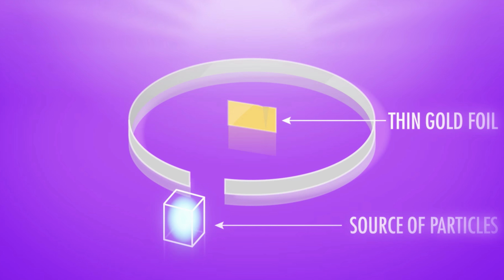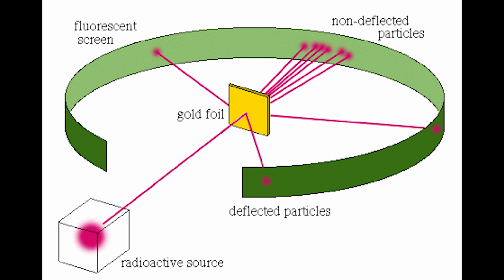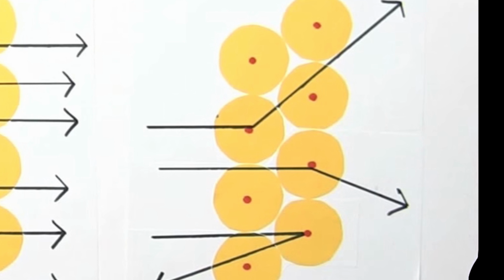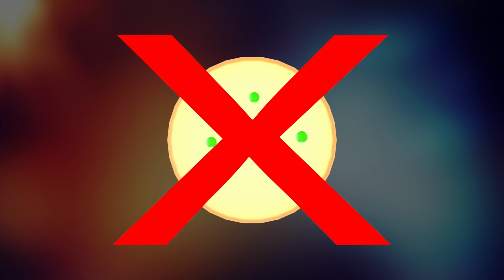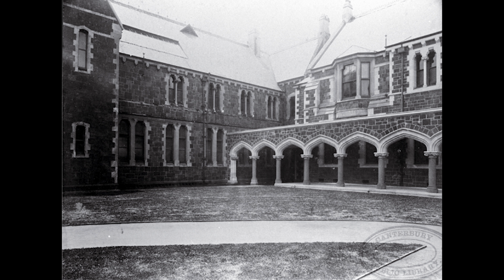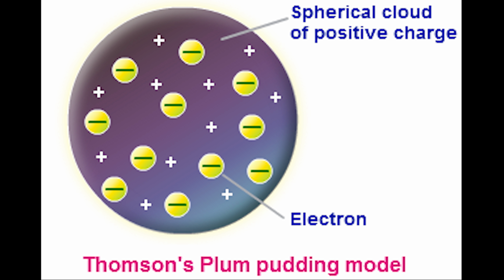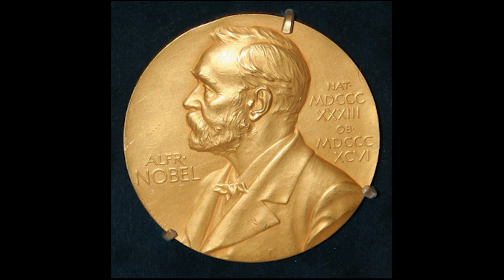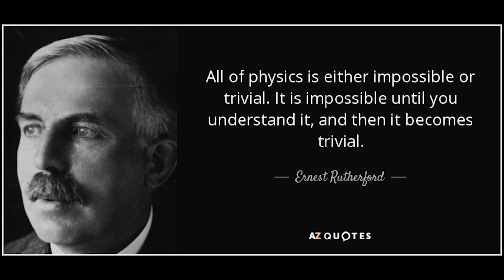Ernest Rutherford BY KUSH SHAH!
Ernest Rutherford's major contributions to the atomic theory.